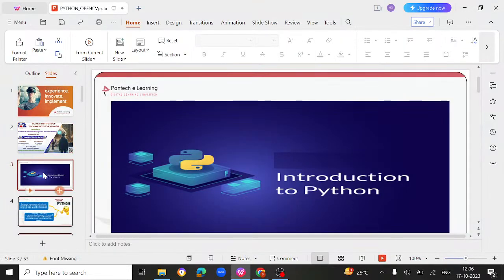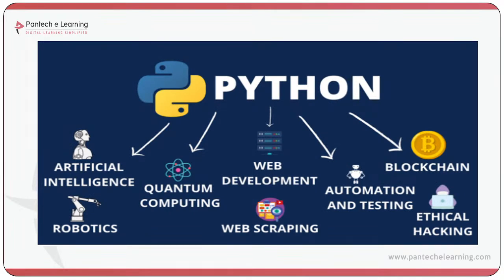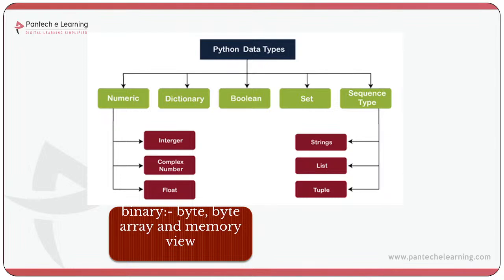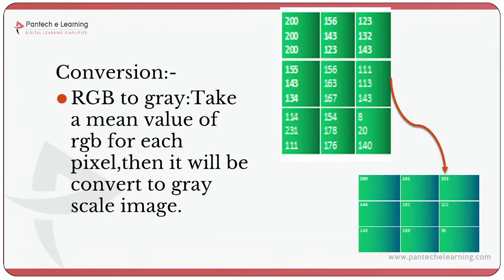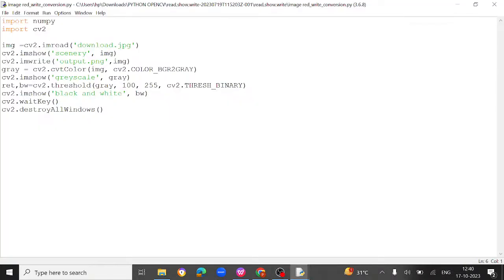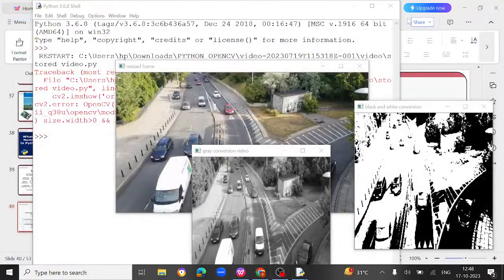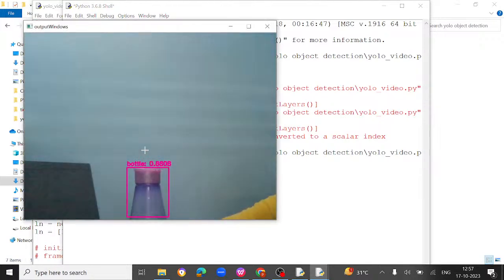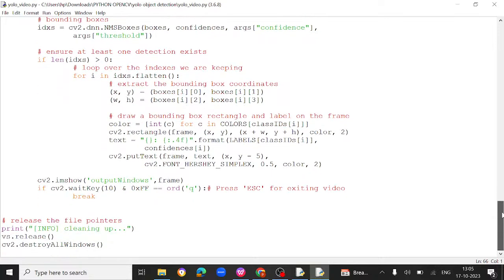Webinar on COMPUTER VISION with Vijaya Institute Of Technology For Women || Pantech eLearning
Online Workshop associated with *Vijaya Institute Of Technology For Women*, Department of AI & ML workshop on *Computer Vision*. ✨

Program:
👨‍🏫 Convener : Dr.G.Chenchamma
Co-ordinators: Dr.K.Murali

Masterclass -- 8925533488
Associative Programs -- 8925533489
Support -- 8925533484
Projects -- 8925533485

Happy Learning!😃